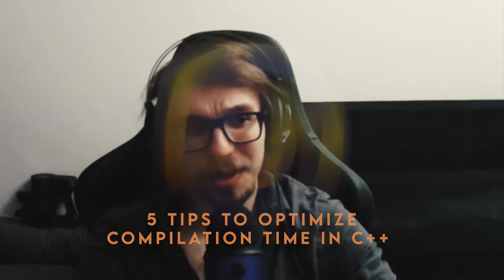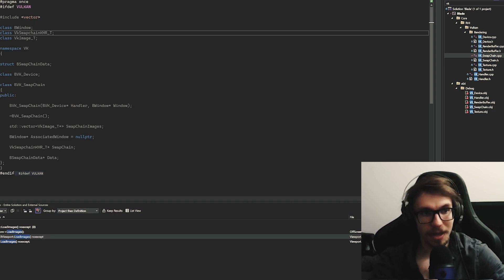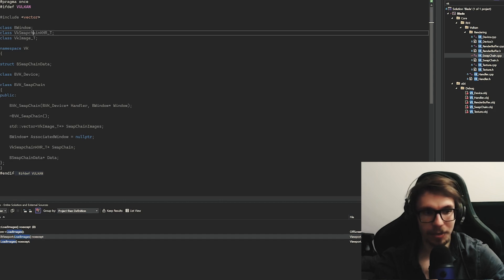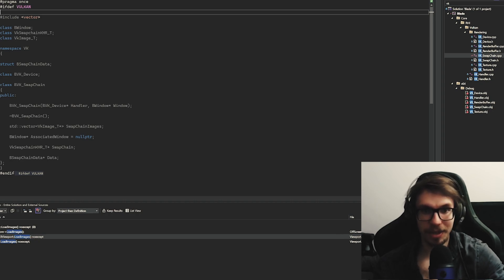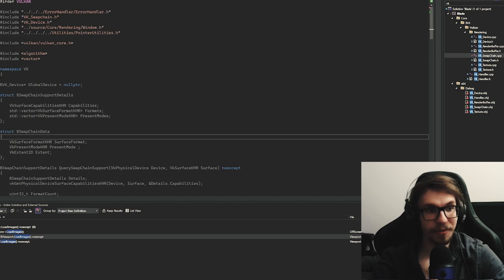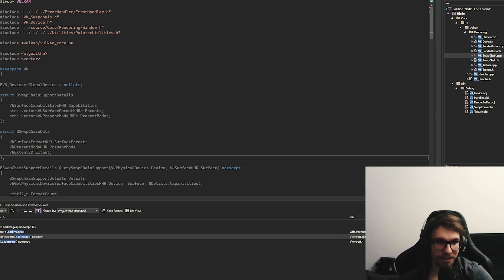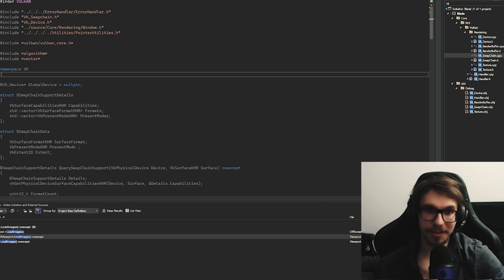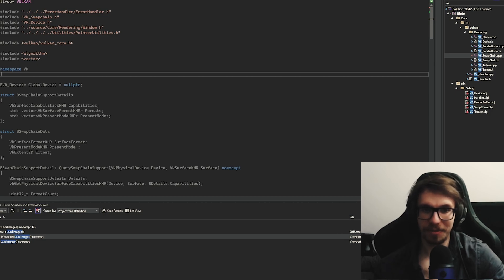5 Tips for Faster C++ Compilation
5 Tips for Faster C++ Compilation